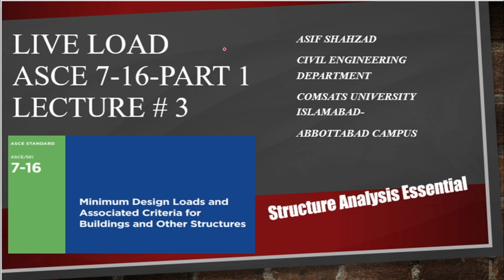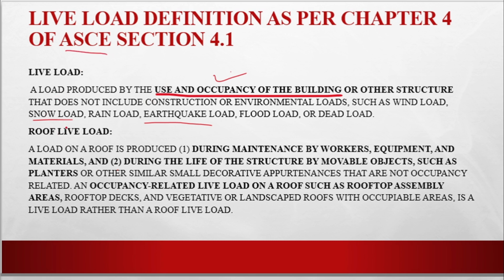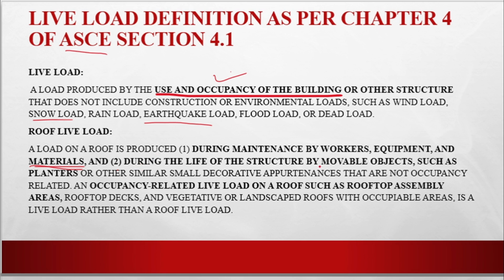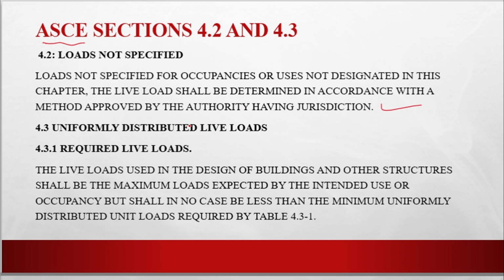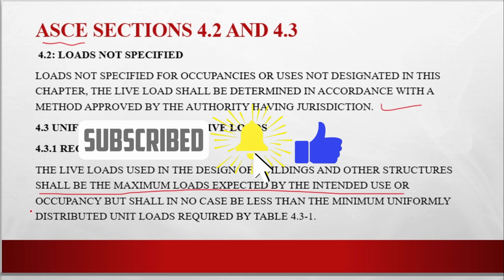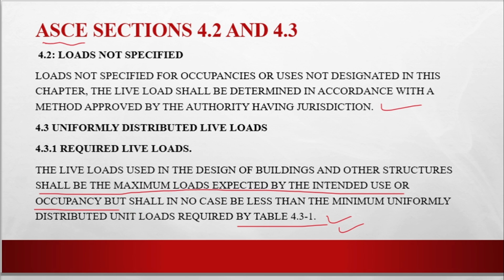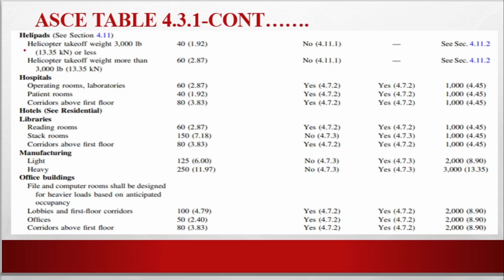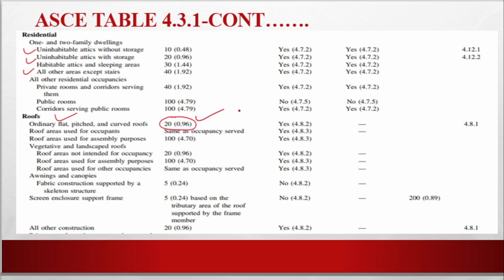Live Load as per ASCE 7-19 "Lec 3" |English Version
In this video minimum live load described in ASCE, 7-17 has been discussed for building and other Structures.
It is important to note that use your engineering judgment before the selection of live loads.